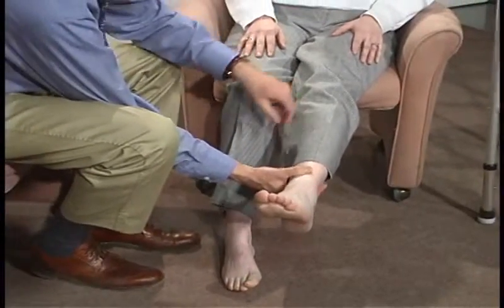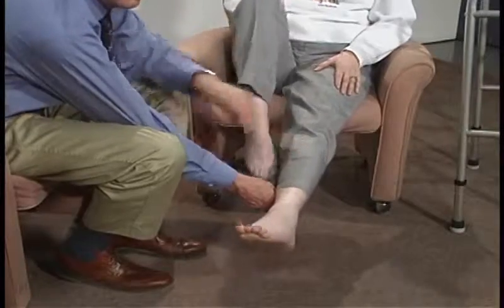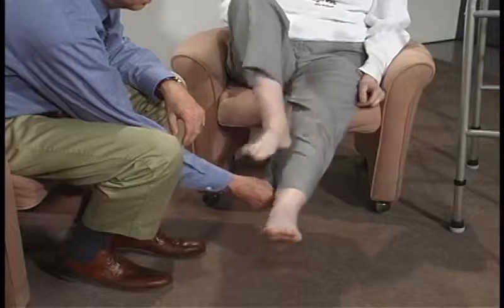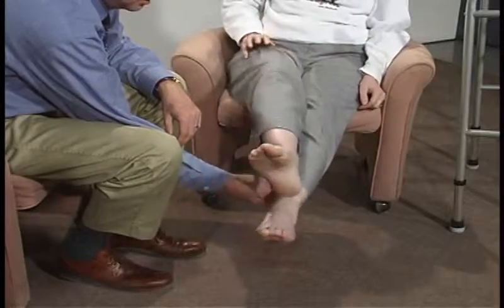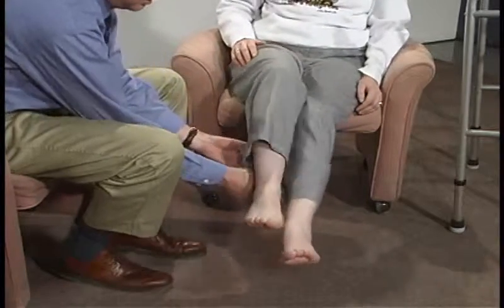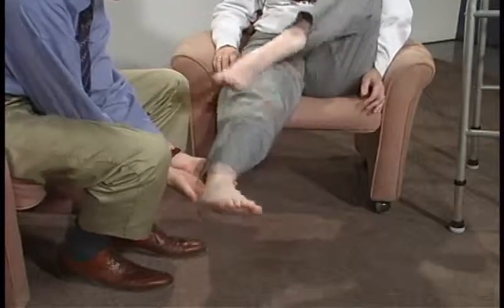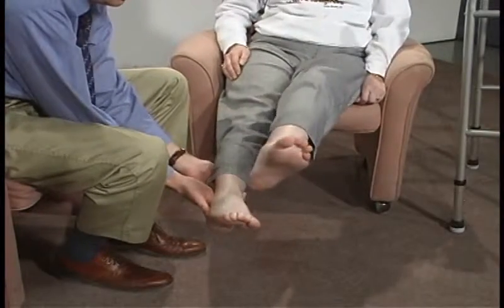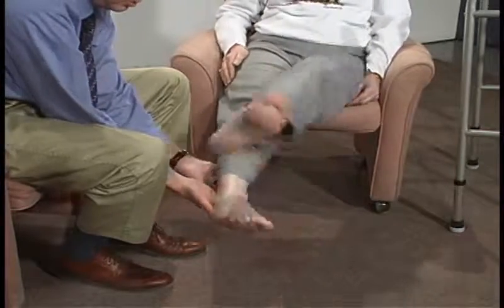heel to chin Ab